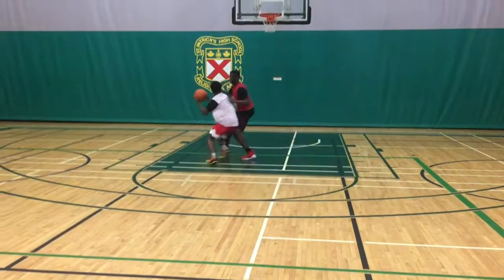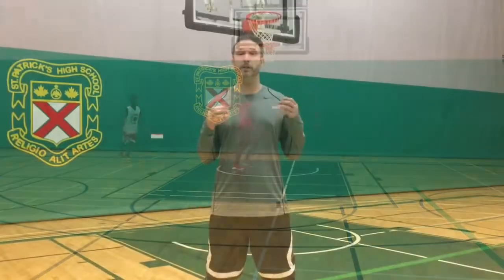60 Second Lesson - How to Defend: Don't Guard With Your Chest